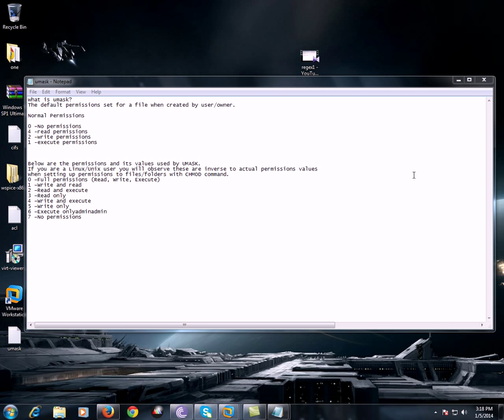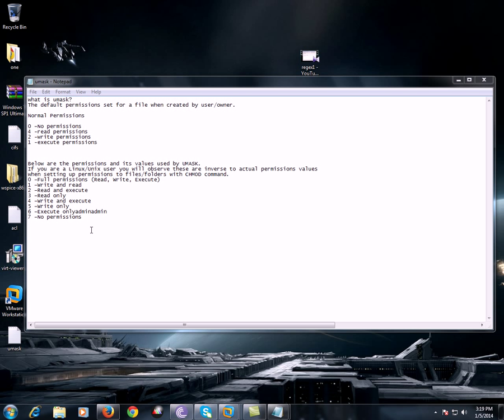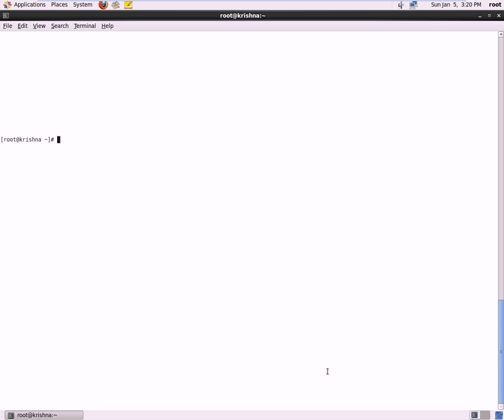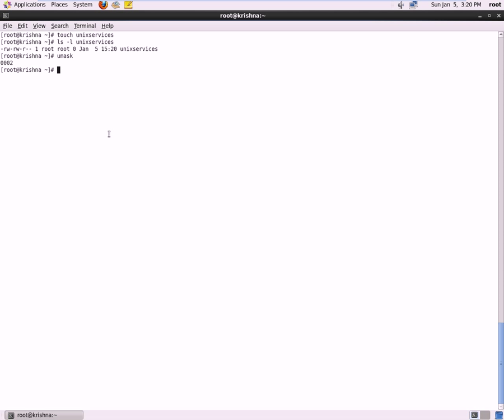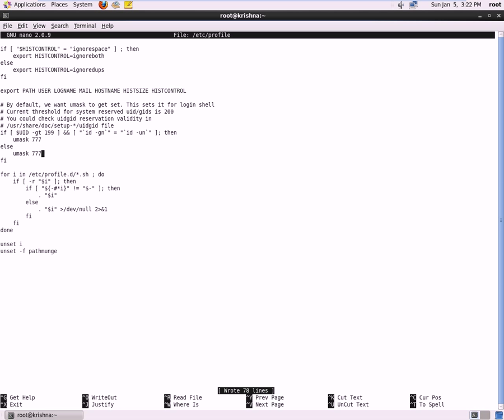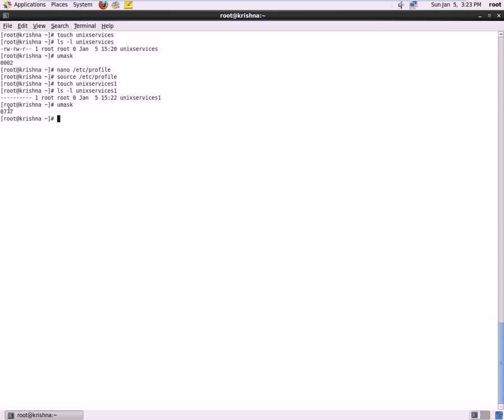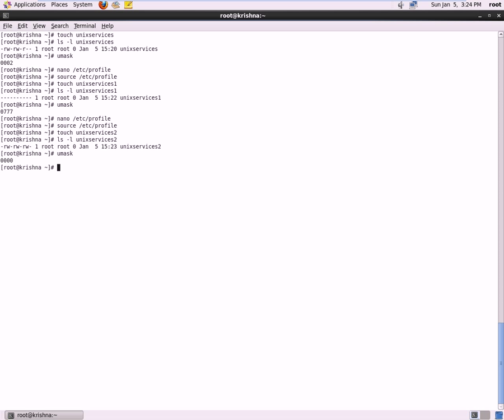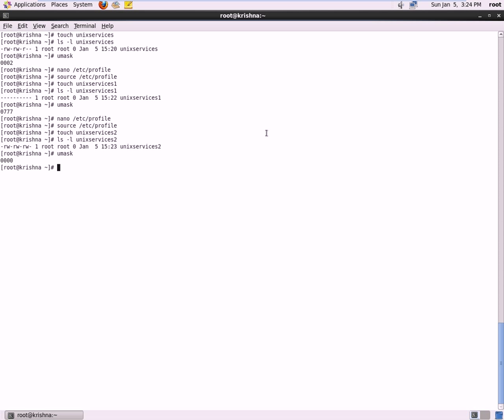umask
This video helps understanding Umask file permissions.